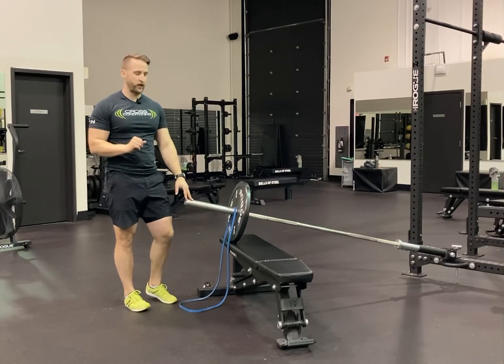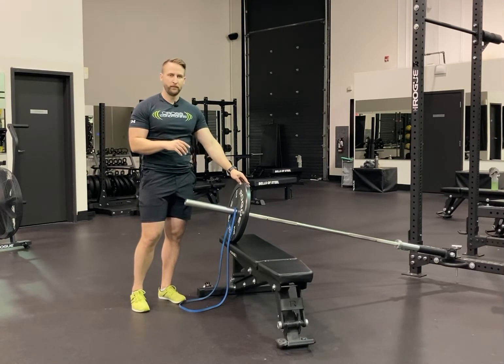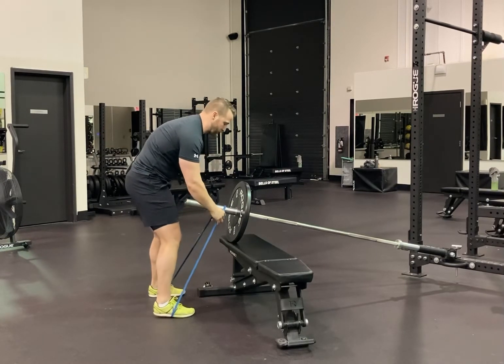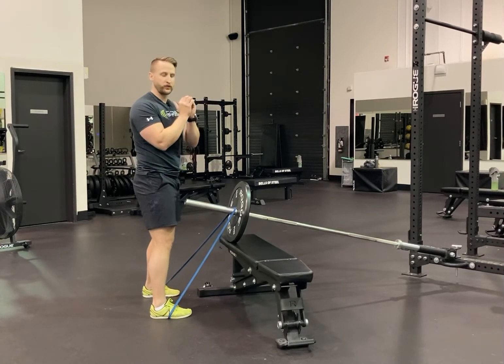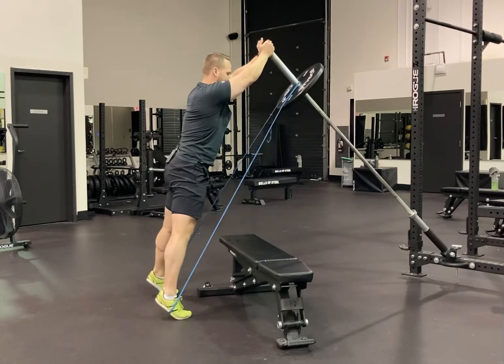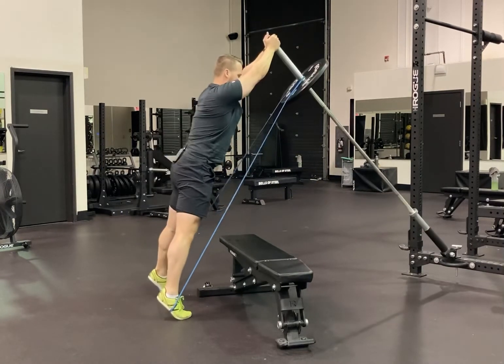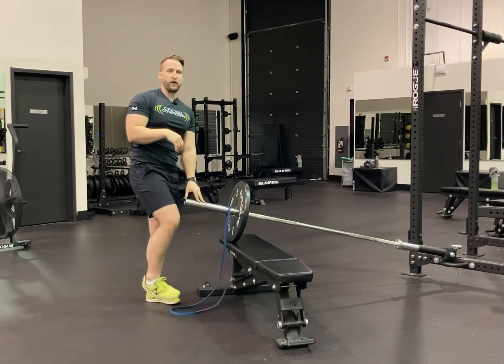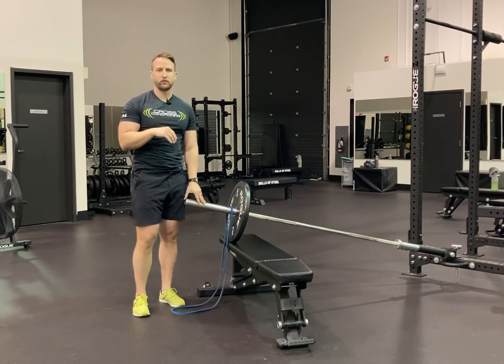Landmine Squat Press